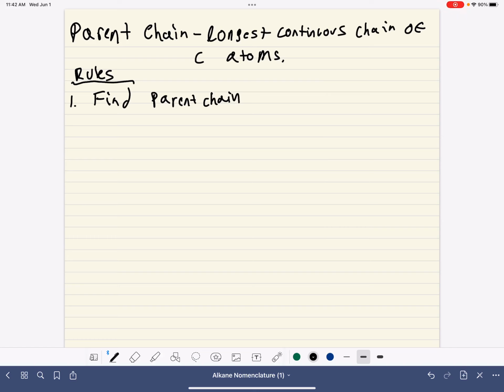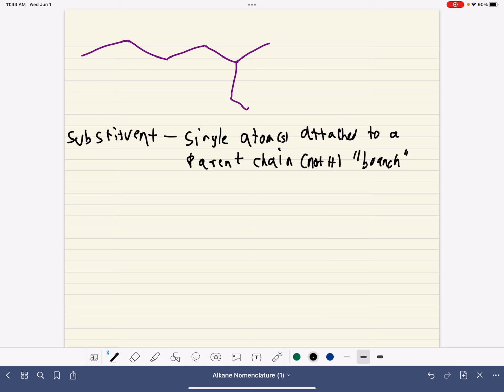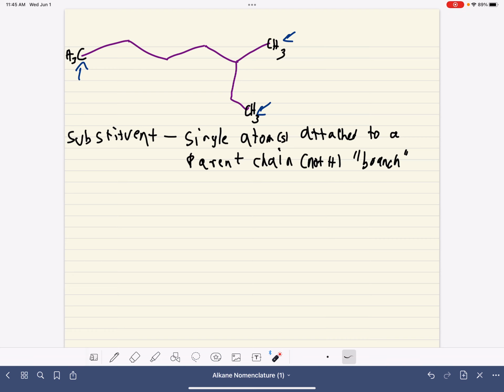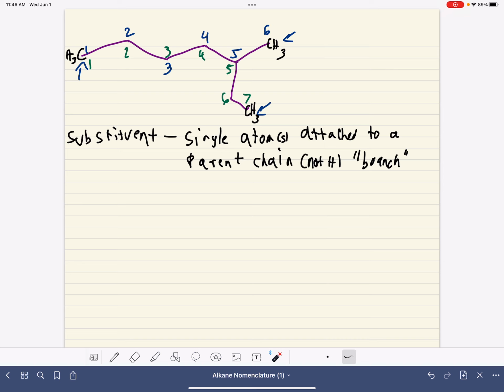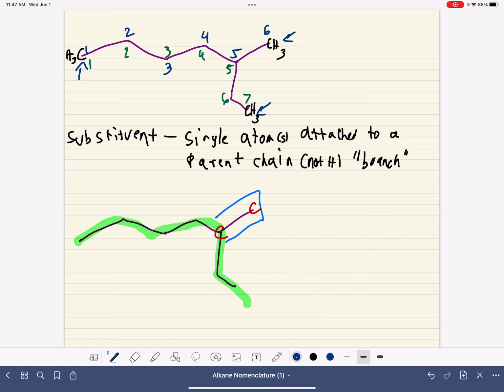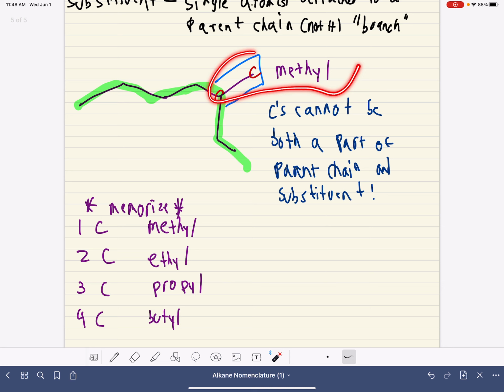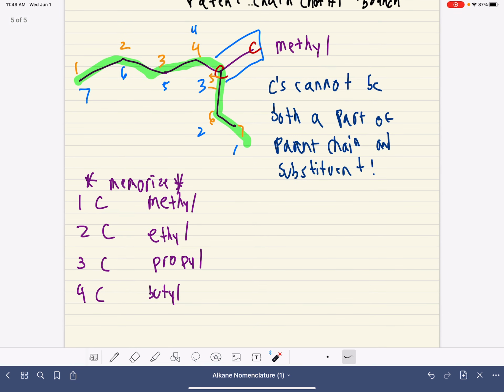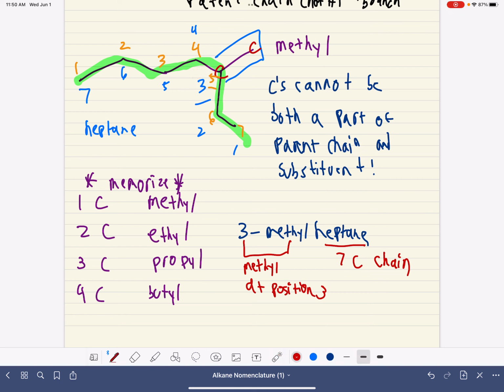Naming Alkanes with a Substituent